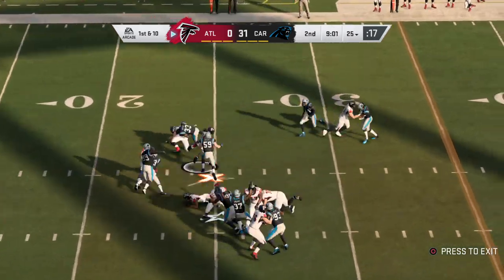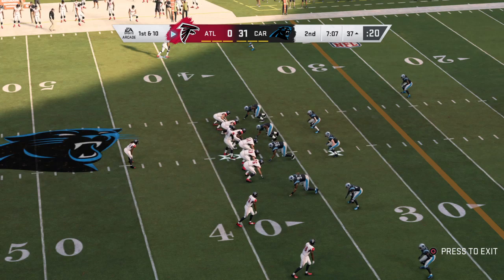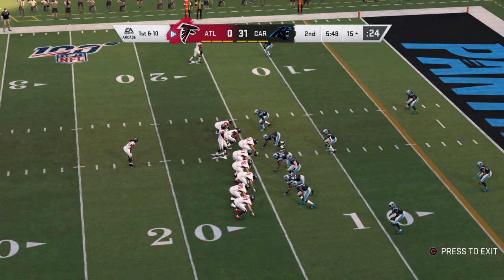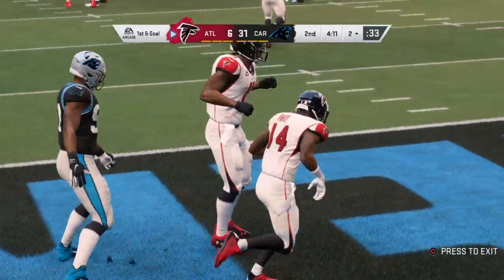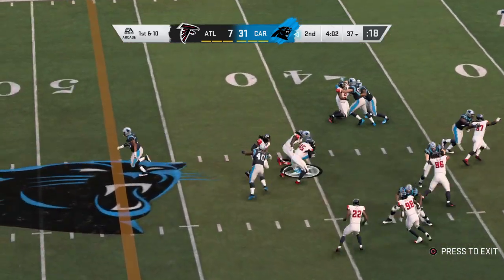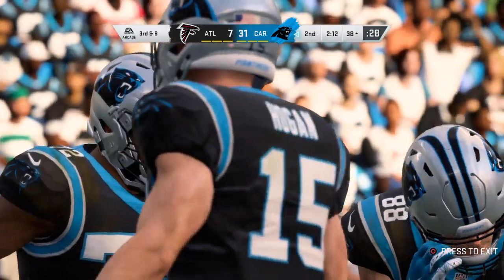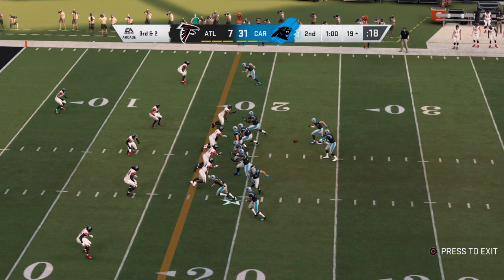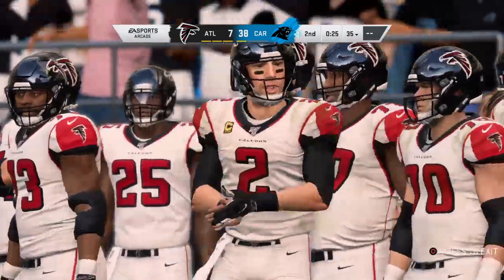Madden NFL 20(Nash 4)